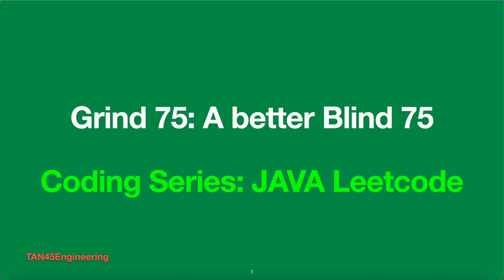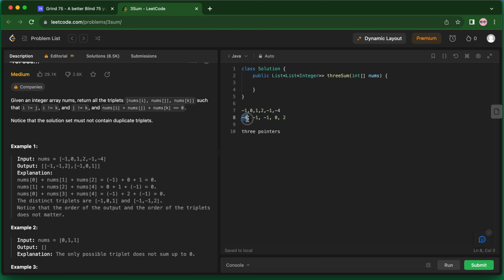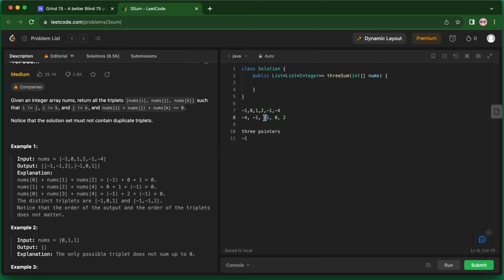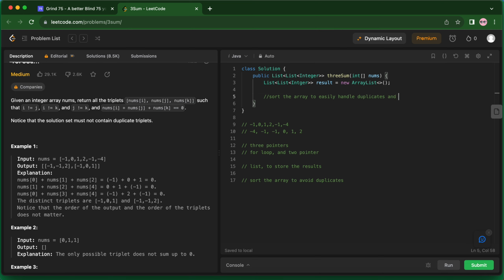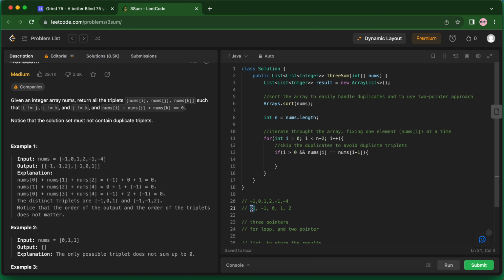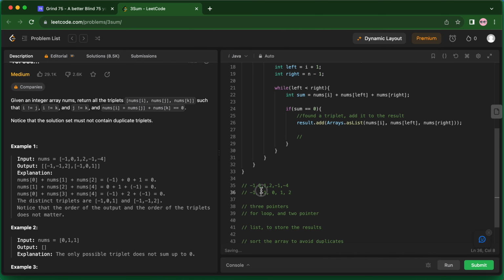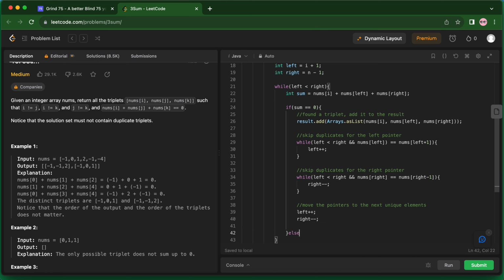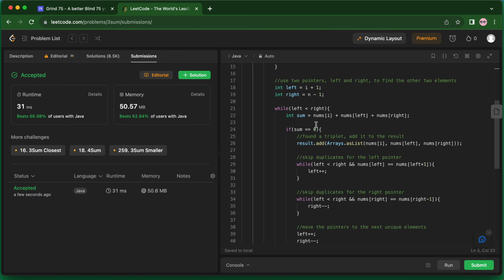#30 3 Sum Problem | Leetcode - Java | Grind 75: Coding Series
Problem 30/75: 3 Sum
Platform: Leetcode
Language: Java
Time Complexity: O(n^2)